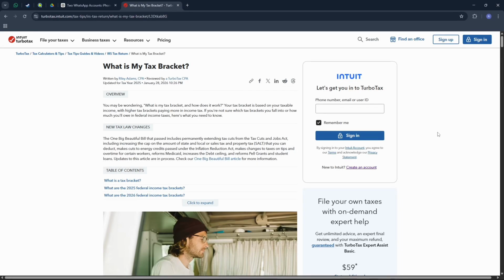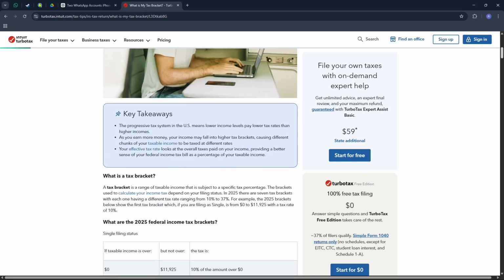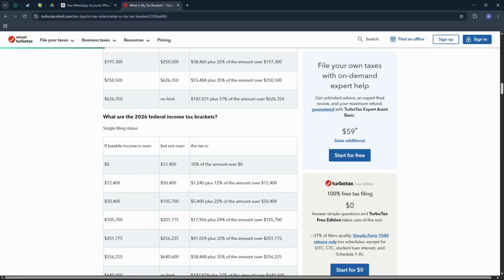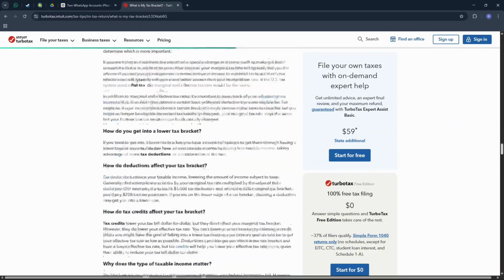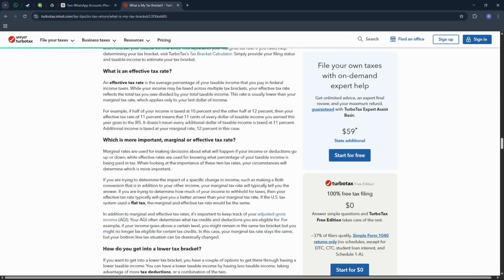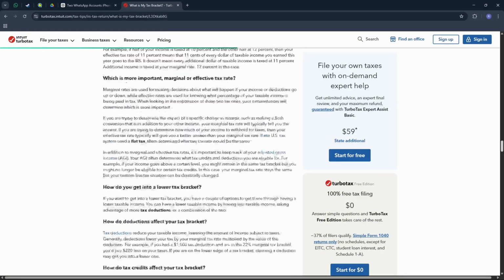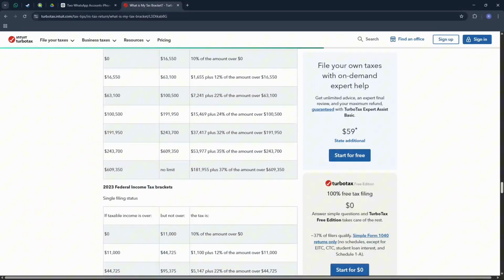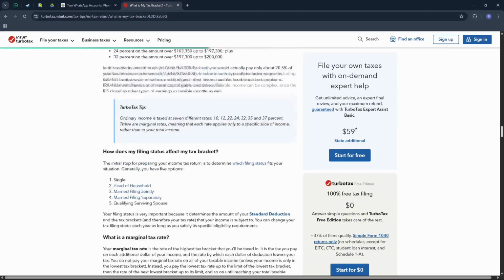How To Find Your Tax Bracket in Canada 2026 (CRA Income Tax Rates Explained) | TurboTax Canada Guide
Learn how to find your tax bracket in Canada (2026) using this simple TurboTax Canada guide. This video explains how CRA tax brackets work and how to estimate the percentage of tax you may owe based on your income.

In this video, you’ll learn:

How tax brackets work in Canada
How to find your income tax rate
Federal vs provincial tax brackets explained
How CRA calculates your taxes
How to estimate your tax bracket using income
How TurboTax helps calculate your rate automatically

👉 Important: Canada uses a progressive tax system, meaning you pay different rates on different portions of your income.

Timestamps:
0:00 – Introduction
0:05 – What is a tax bracket
0:25 – CRA tax system explained
0:55 – Federal vs provincial rates
1:15 – How to estimate your bracket
1:35 – Final summary